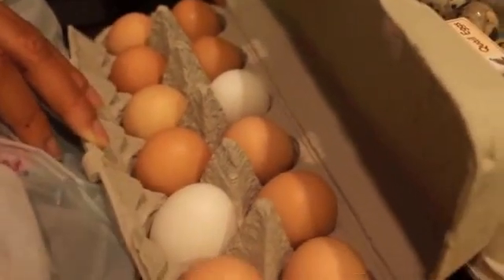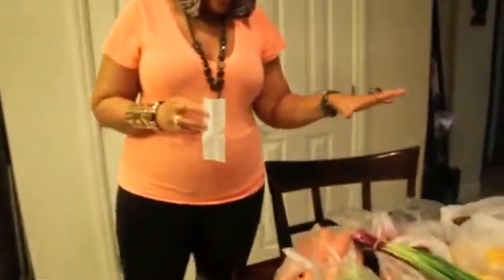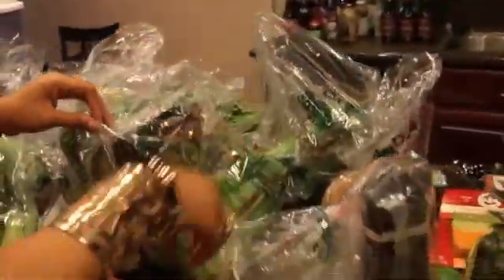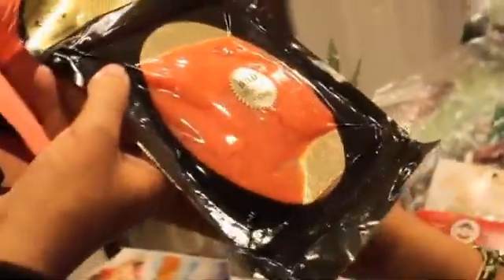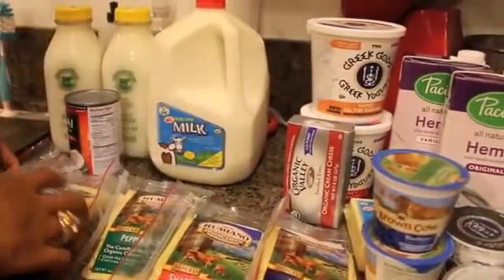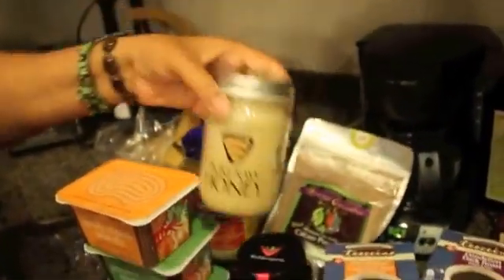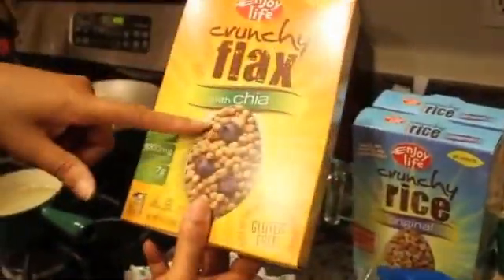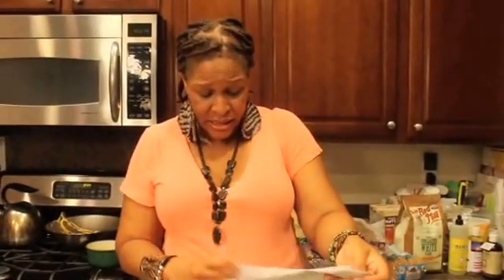Farm and New Leaf Grocery Haul (April 2014)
Here are some goodies my family picked up at our local farm and our favorite local grocery store, New Leaf Community Markets and Arya Farms.

(Previously recored April 26, 2014)